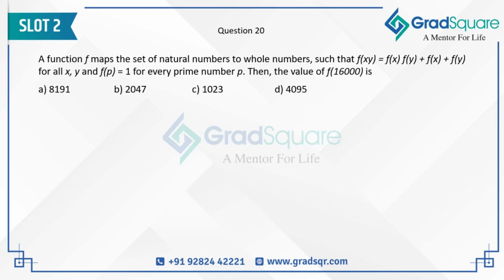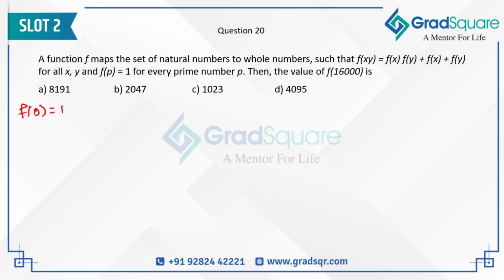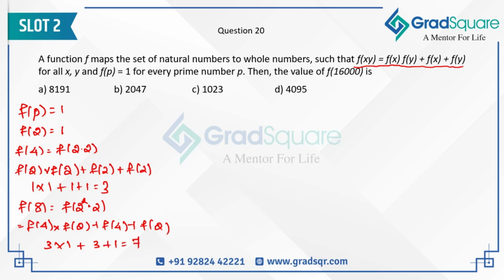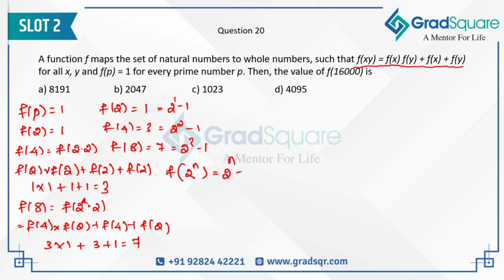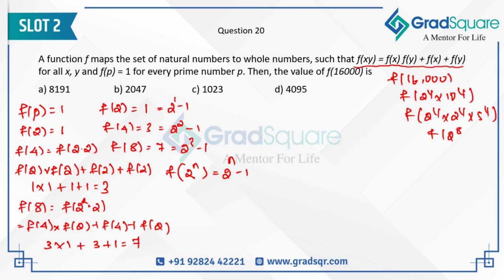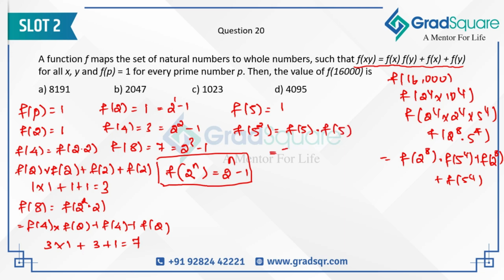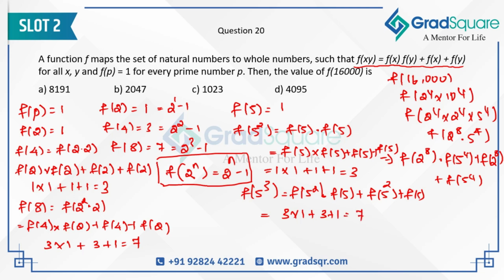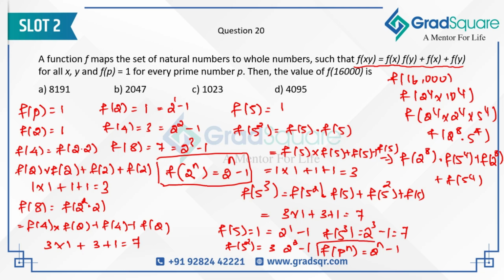CAT 2024 - Slot 2 - QA 20 - Algebra by GradSquare Mentor Mr. Richard Raj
A function f maps the set of natural numbers to whole numbers, such that f(xy) = f(x) f(y) + f(x) + f(y) for all x, y and f(p) = 1 for every prime number p. Then, the value of f(16000) is